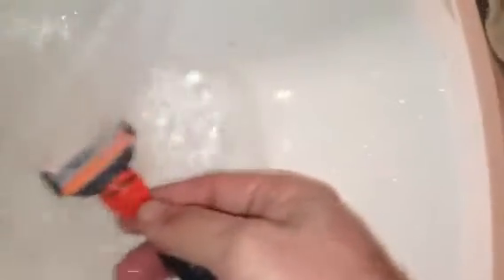Taxi Driver Teaching Shaving To America Daniel Mann.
Ask the radio station to play Teddy Afro song Bob Marley Bob Marley, by Teddy Afro.